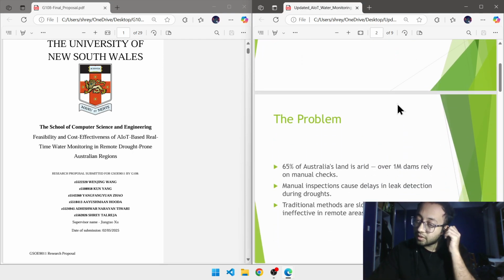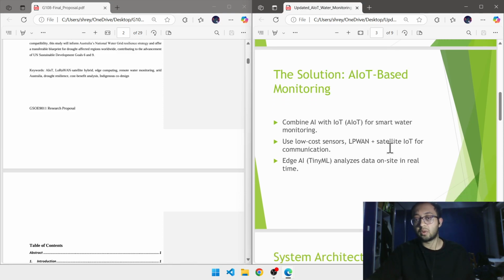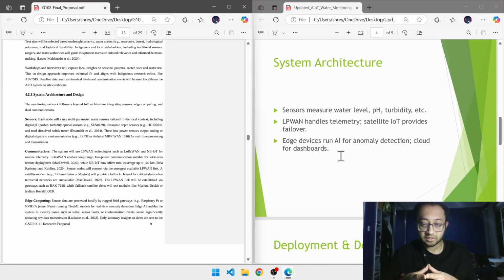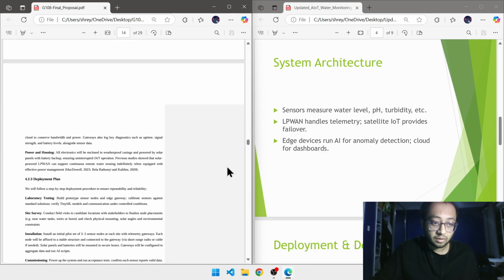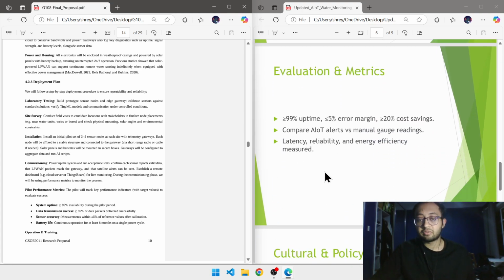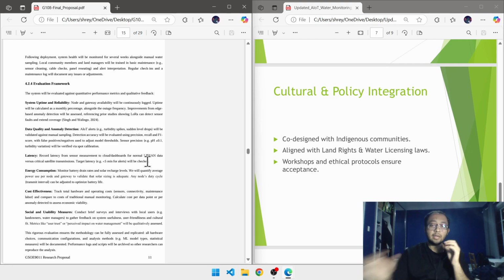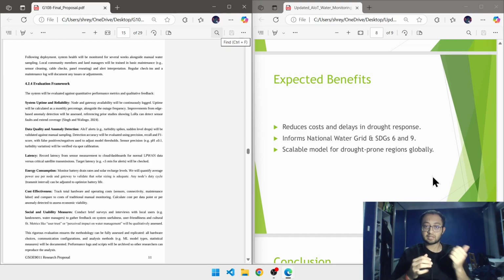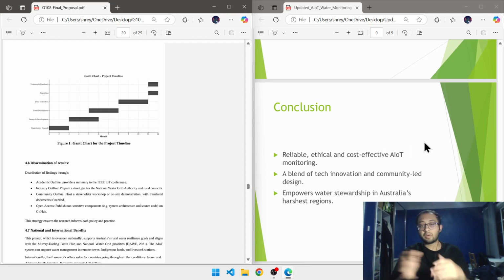GSOE FINAL VIDEO